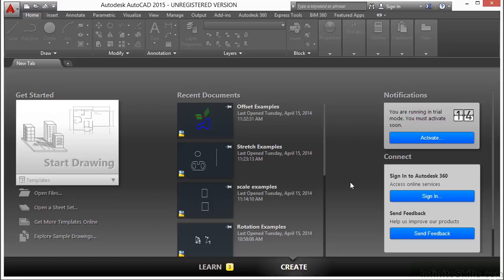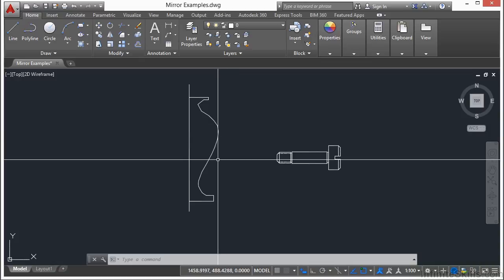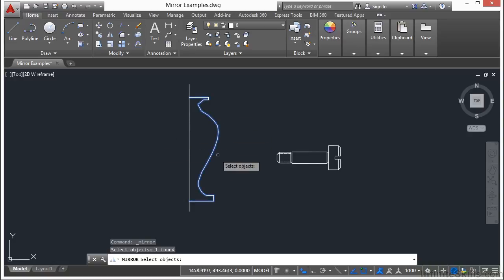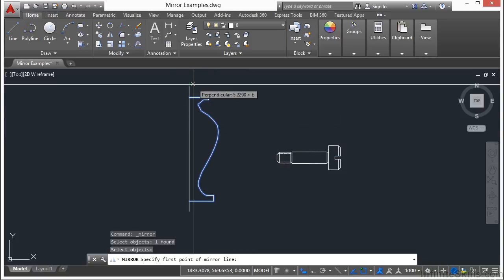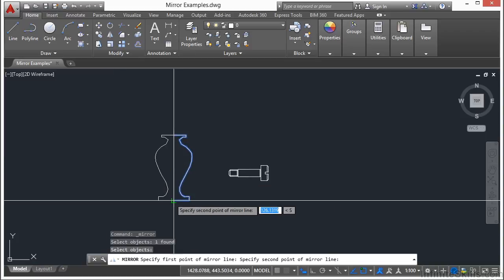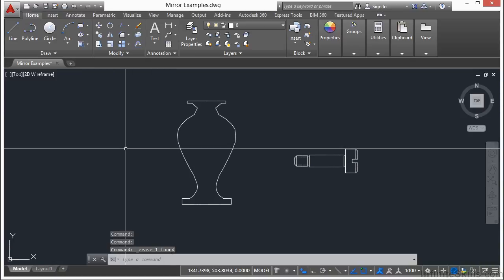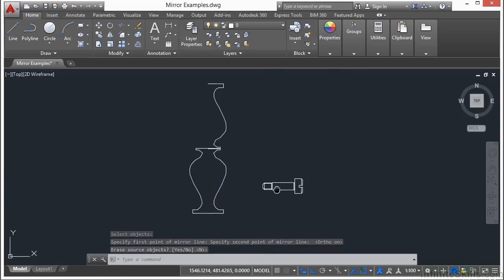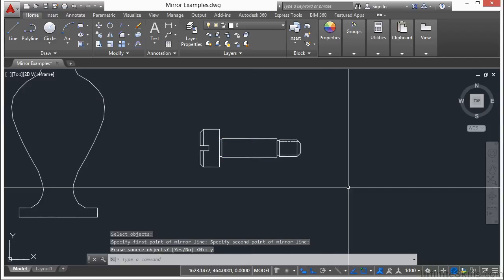06 08 Mirror